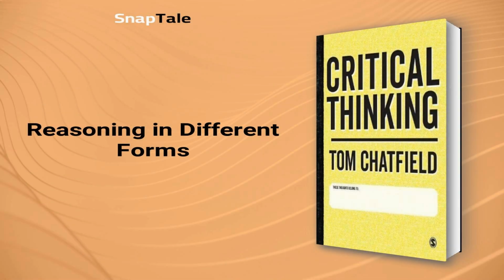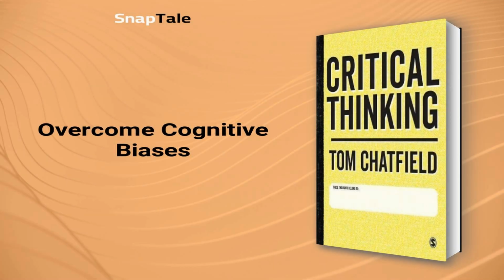Critical Thinking by Tom Chatfield: 10 Minute Summary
*BOOK SUMMARY*

TITLE - Critical Thinking: Your Guide to Effective Argument, Successful Analysis and Independent Study

AUTHOR - Tom Chatfield

DESCRIPTION:
📖 In "Critical Thinking: Your Personal Toolkit," Tom Chatfield provides a practical guide to developing and practicing the skills necessary for critical engagement. Discover how to spot arguments, understand the importance of reasoning, evaluate evidence, and become a savvy user of technology, all while improving your critical writing.

TIMESTAMPS:
⌚ 00:00 Introduction
⌚ 01:12 Mastering the Art of Persuasion
⌚ 02:12 Reasoning in Different Forms
⌚ 03:32 Think Critically
⌚ 04:59 Mastering the Art of Persuasion
⌚ 05:27 Analyzing the Art of Reasoning
⌚ 06:37 The Power of Heuristics
⌚ 07:47 Overcome Cognitive Biases
⌚ 09:12 Avoiding Bias in a Technological World
⌚ 09:41 Final Recap